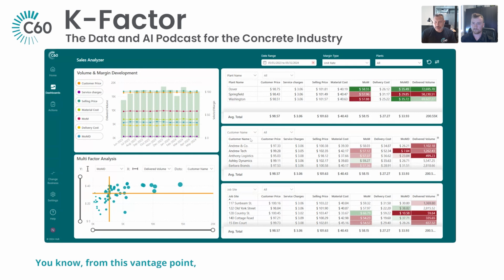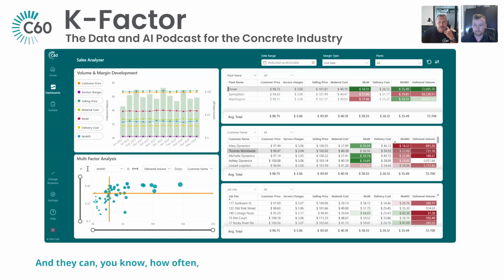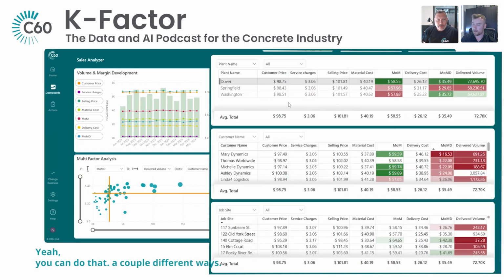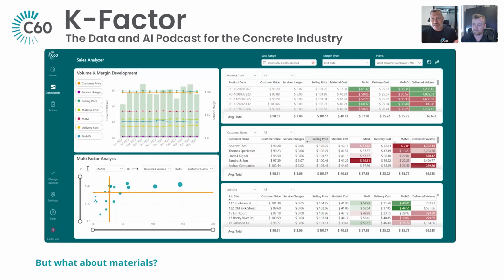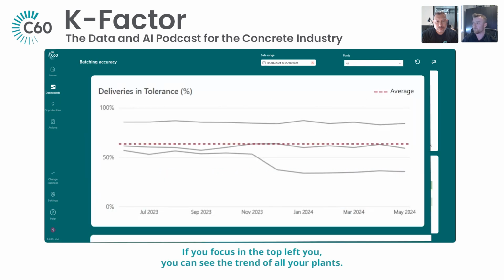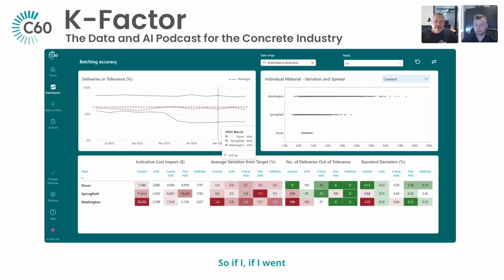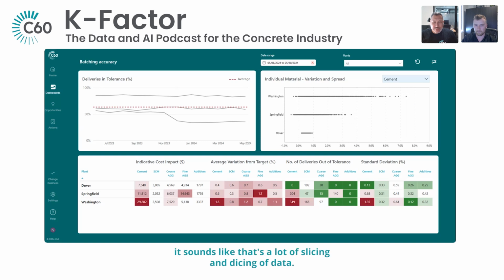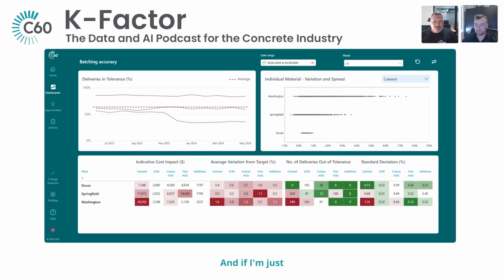Reporting vs. Analytics: A New Approach for the Ready-Mix Industry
You don't want to miss this episode of the K-Factor Podcast! Ramy Sedra and Nathan Eckel dive deep into one of the biggest questions in the ready-mix industry: What's the difference between traditional enterprise reports and advanced analytics? This episode cuts to the heart of the matter, featuring demos that showcase how C60 does the heavy lifting for you, integrating all your data into powerful dashboards. If you're still relying on reports alone, it's time to see what you're missing. Watch now and discover how C60 can transform your operations!